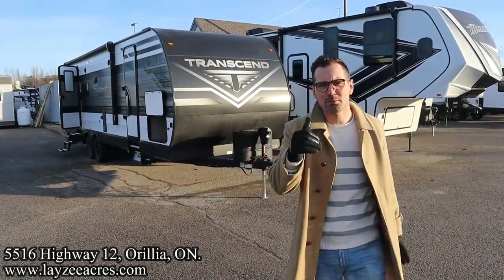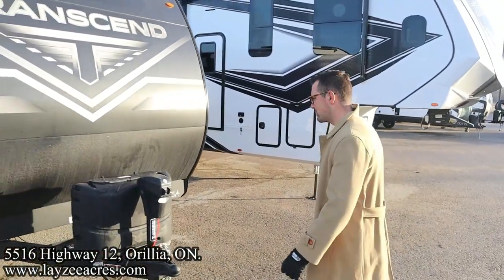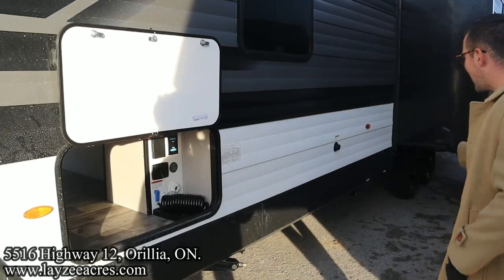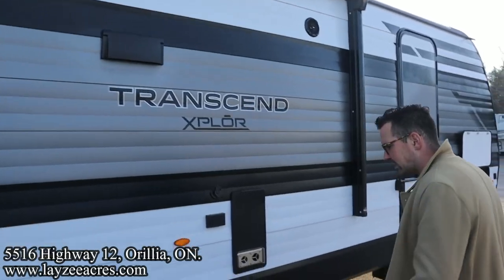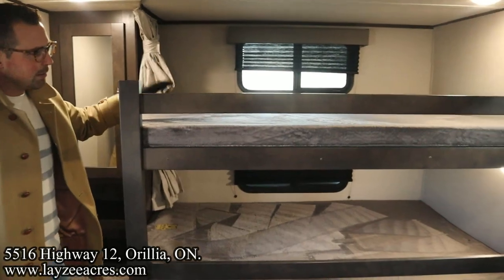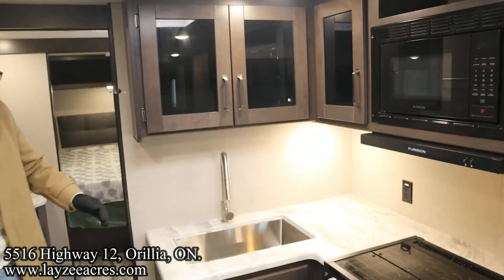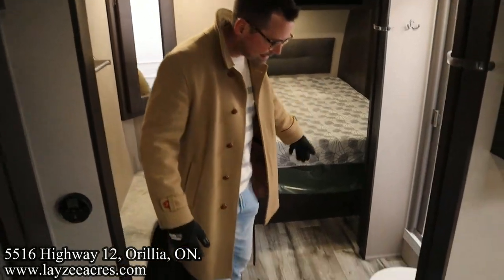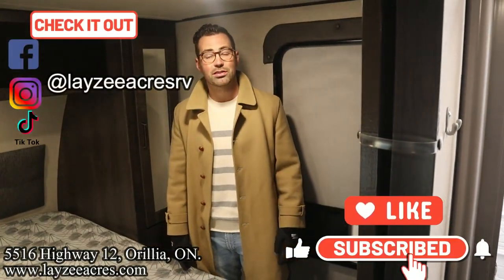2023 Grand Design Transcend 265BH - Cutting onions with Sunglasses on! - Layzee Acres RV Sales